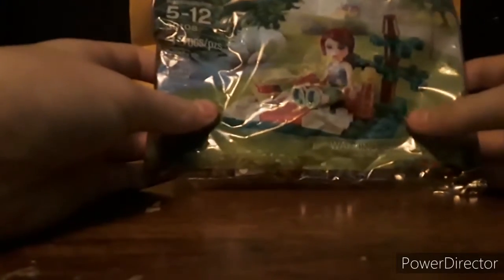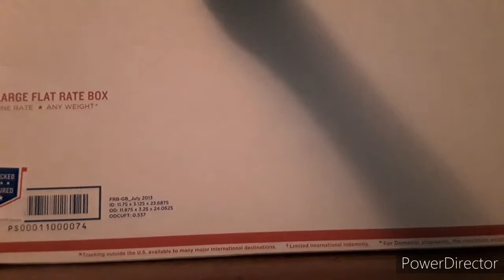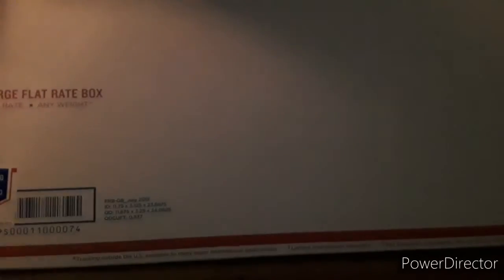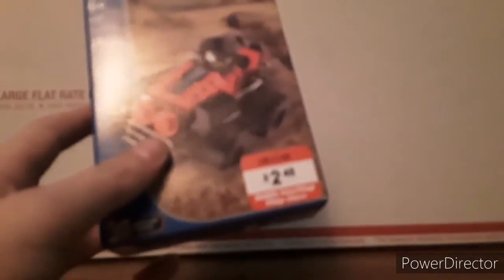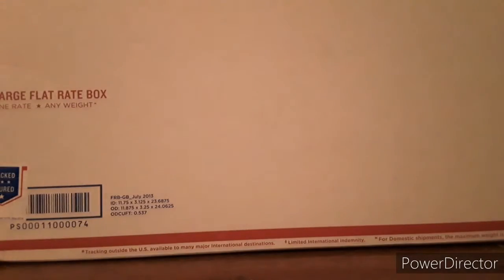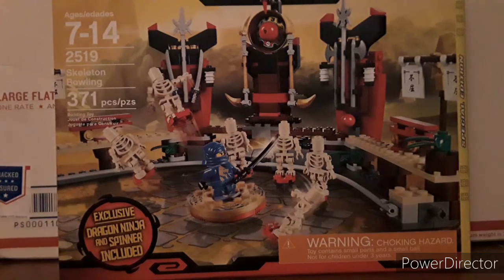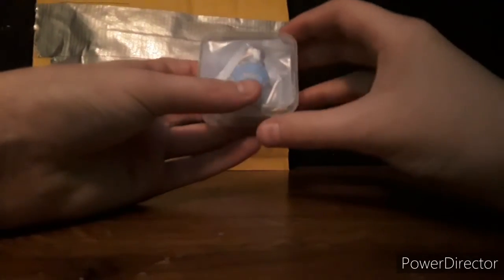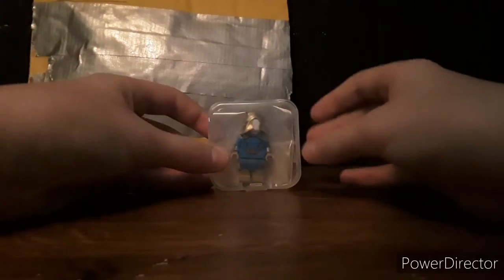Lego Haul Bricklink And Minifig Madness